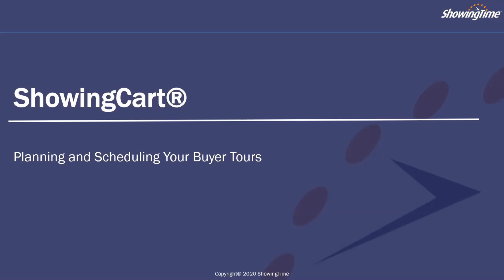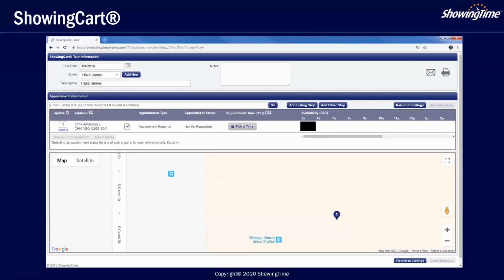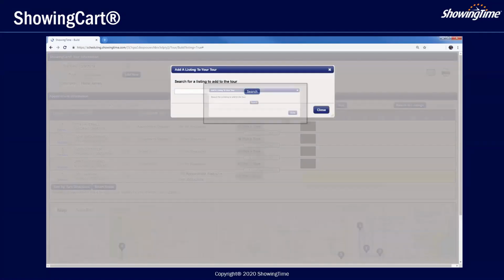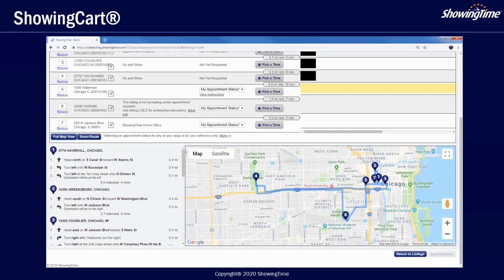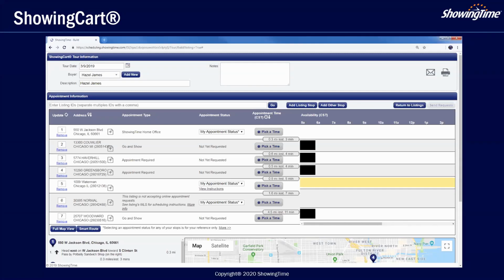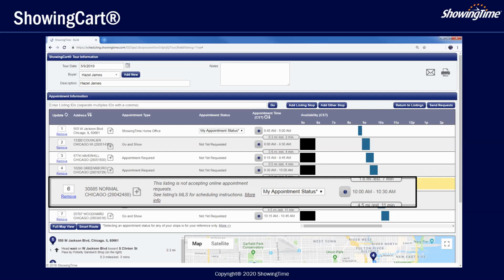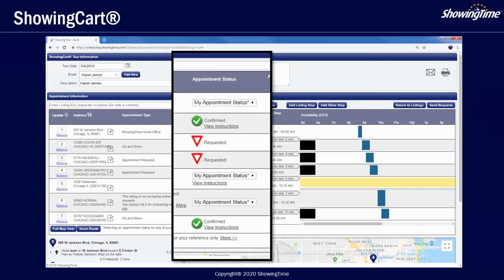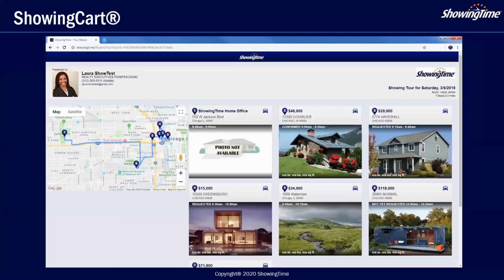ShowingCart® - Planning and Scheduling Your Buyer Tours